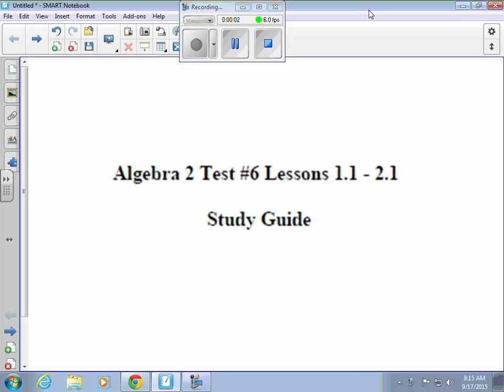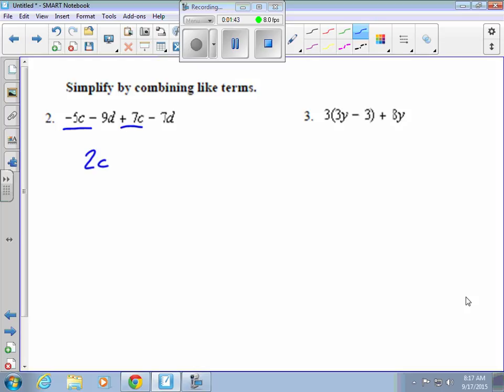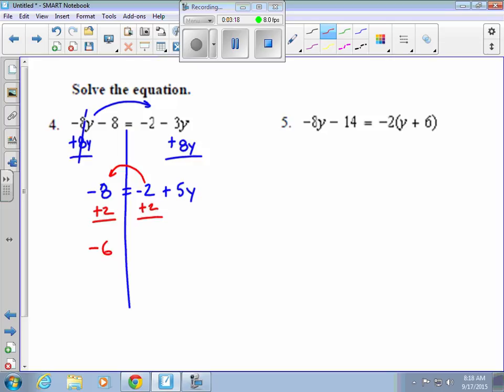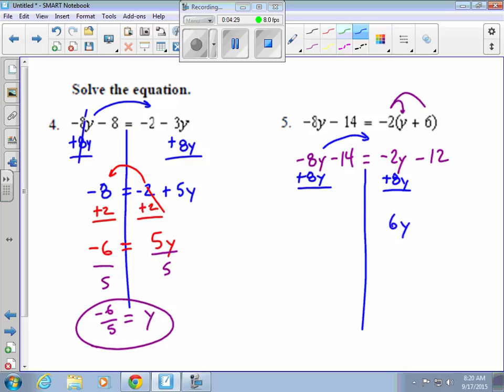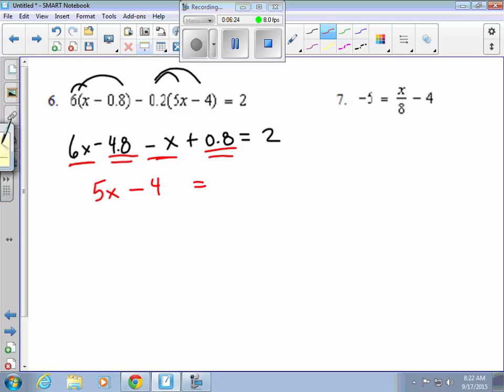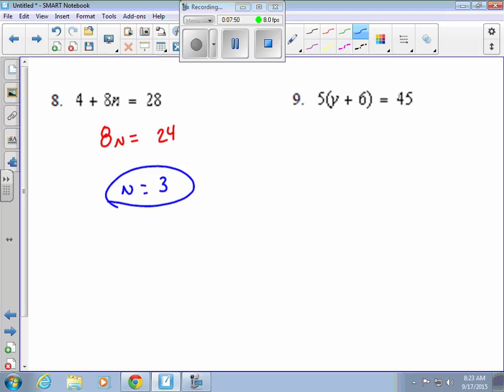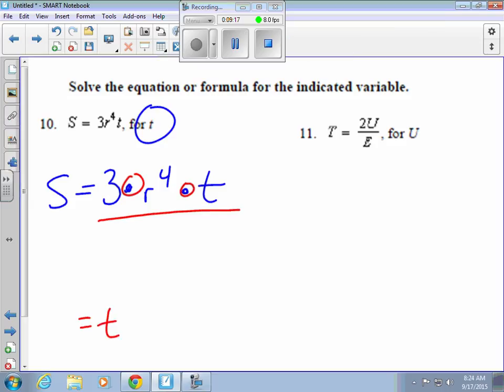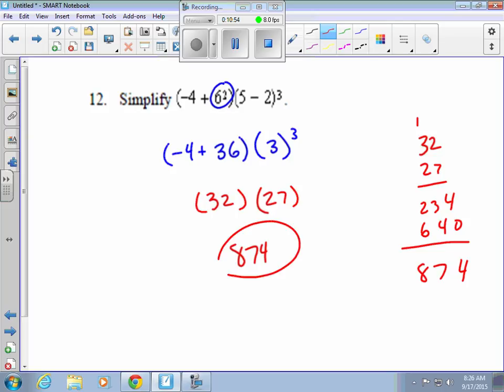Algebra 2 Test 6 Study Guide part 1